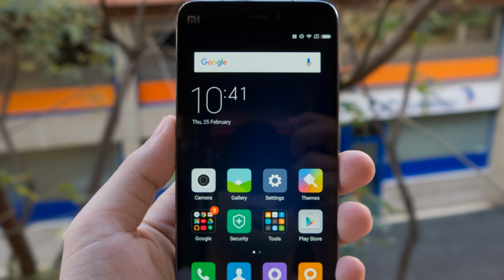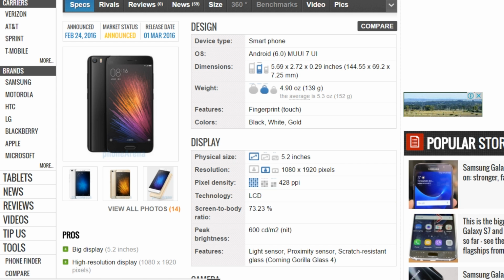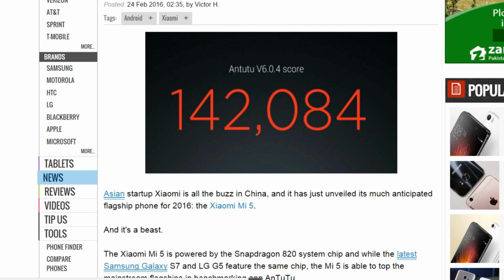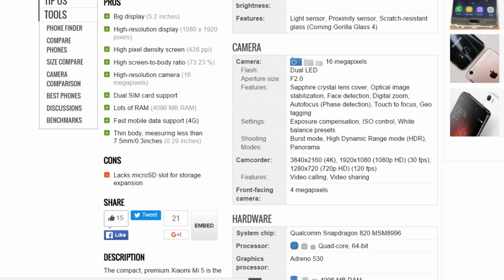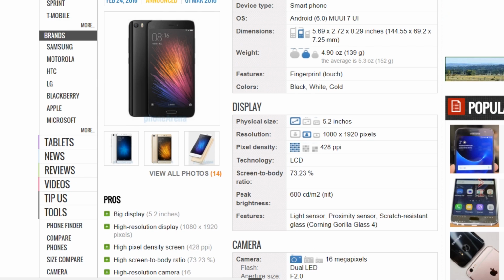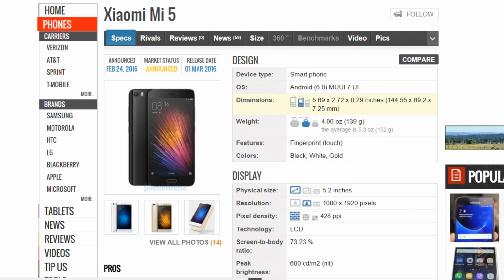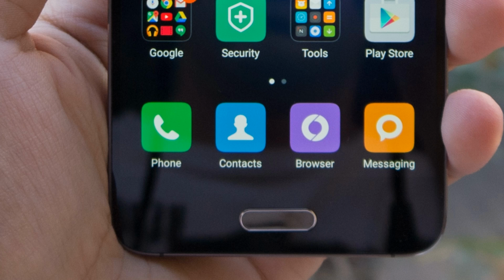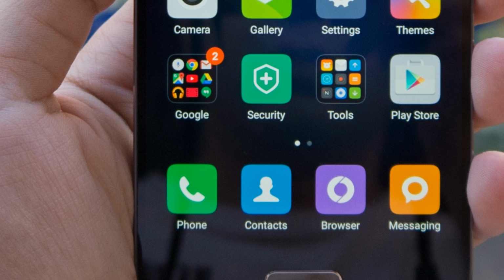Xiaomi Mi 5 - First Look & Specs Review - Galaxy S7 / LG G5 Killer?!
Quick Specs review of Xiaomi Mi5 Phone, The new flagship phone at a budget price!